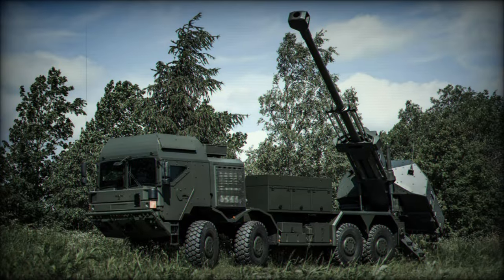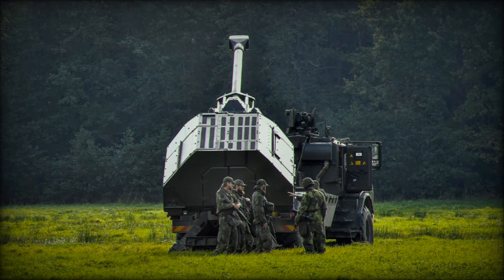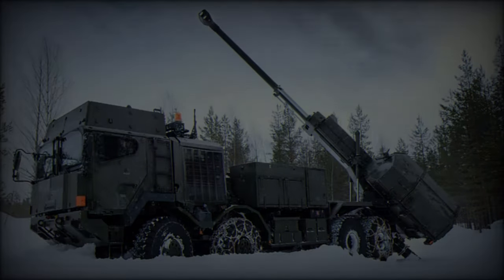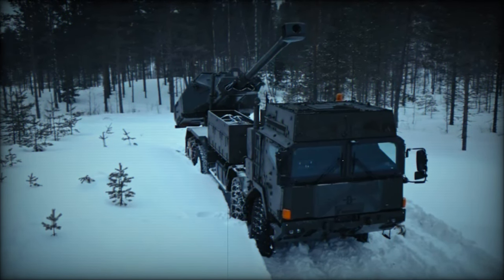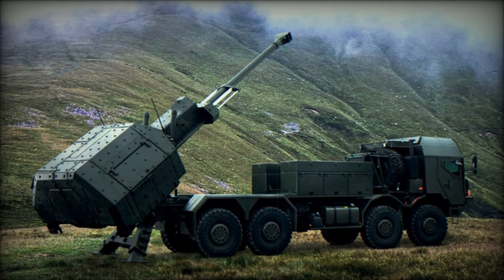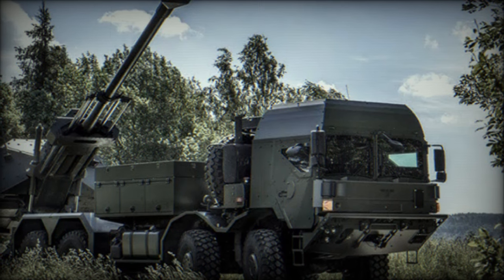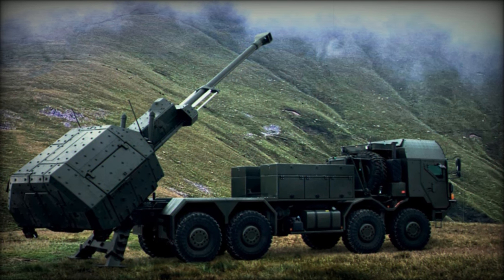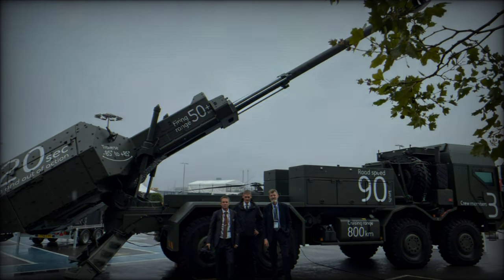British Army Deploys New Archer 8x8 Howitzers in the Field for the First Time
In July 2024, the British Army showcased its latest artillery advancements during Exercise SCORPION LONGBOW, deploying the new ARCHER artillery 8x8 self-propelled howitzer for the first time on UK soil. This significant milestone was marked by the participation of the 19th Regiment Royal Artillery, specifically 5 Battery and 127 (Dragon) Battery, while 28/143 Battery continued to operate the traditional L118 105 Towed Light Gun.